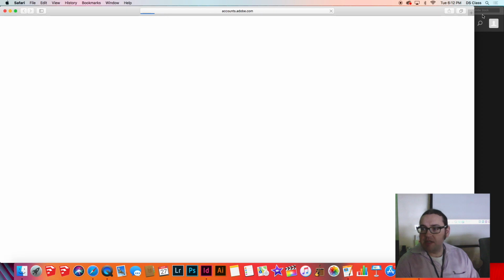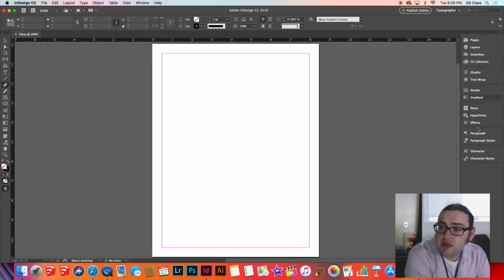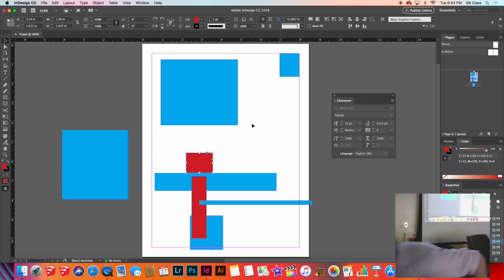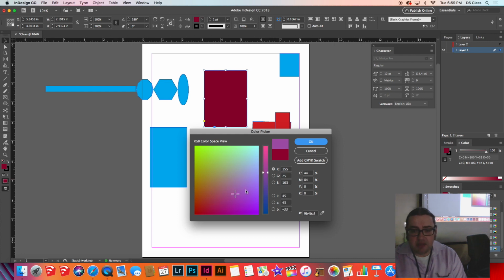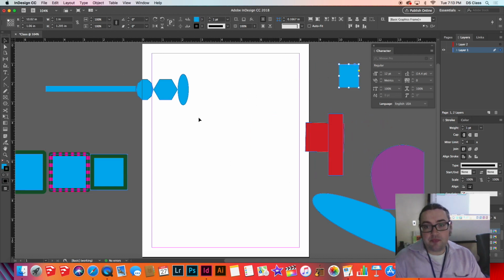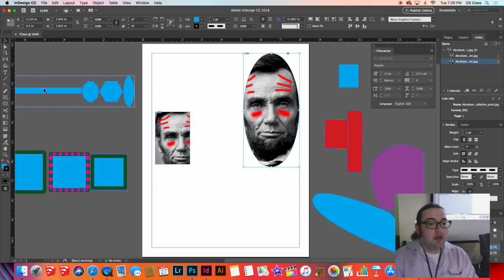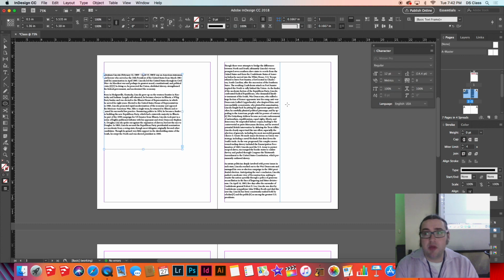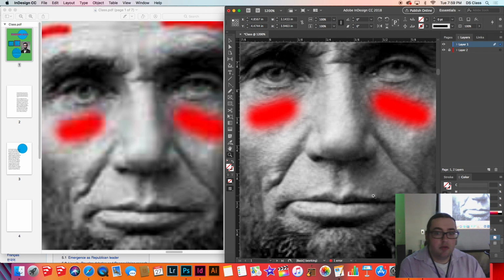indesign2018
indesign 2018